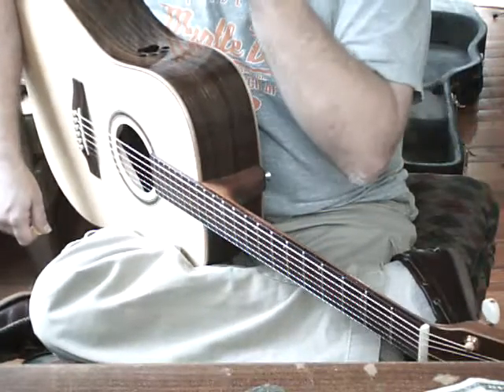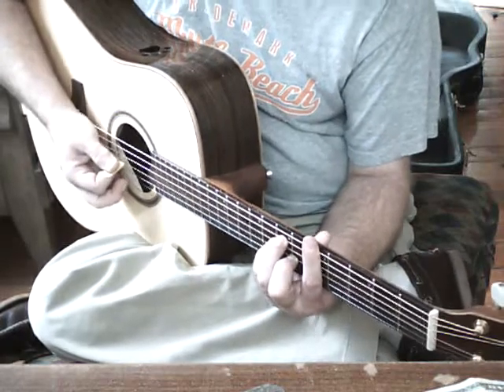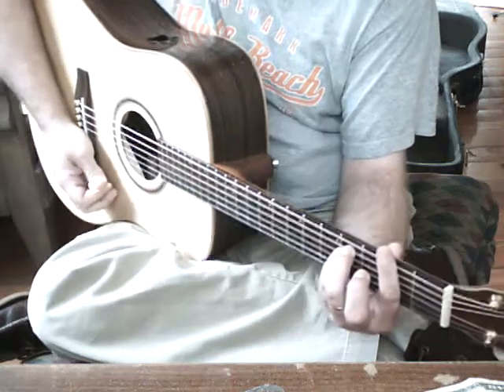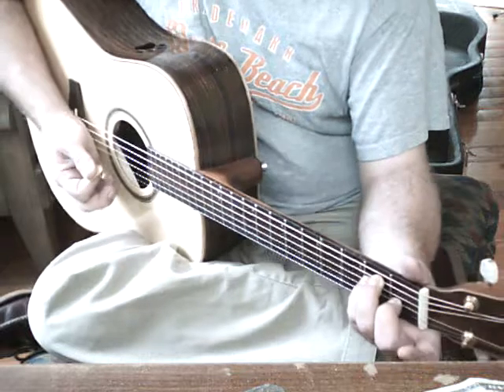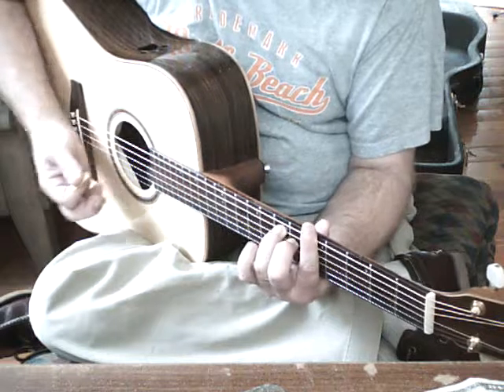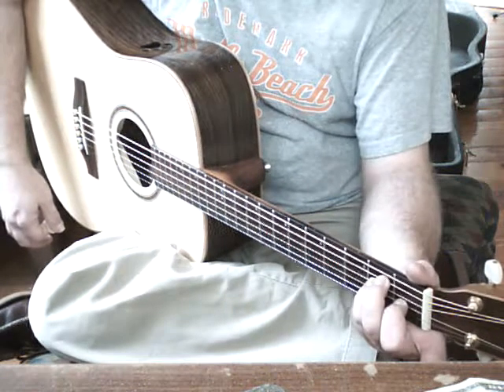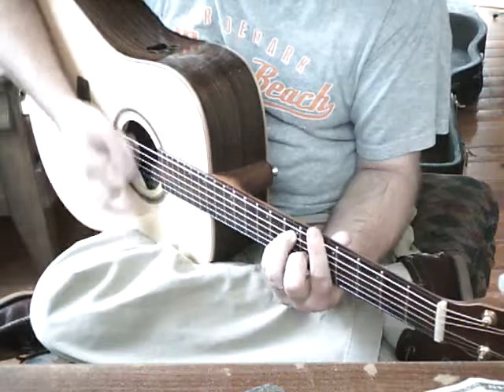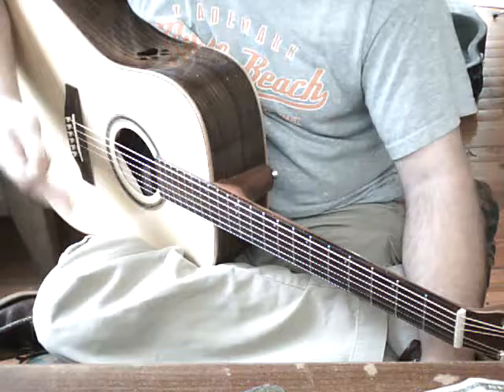Cupid by Jack Johnson Chords and strumming tutorial